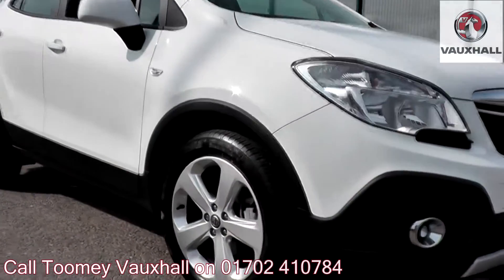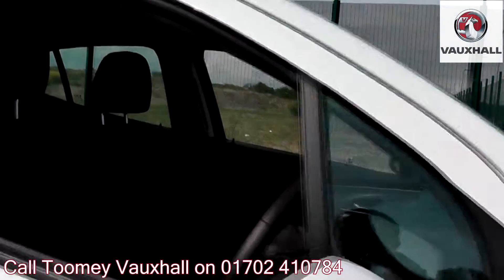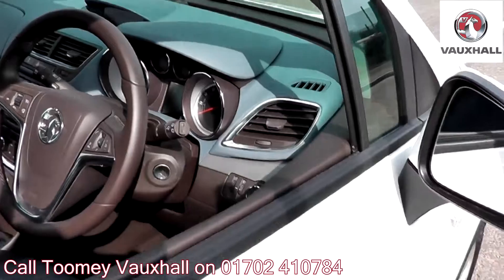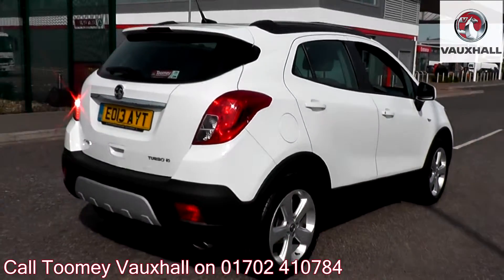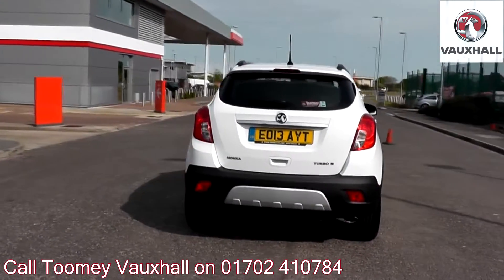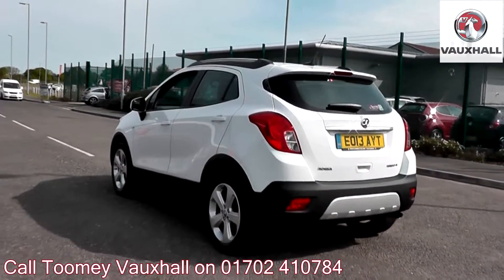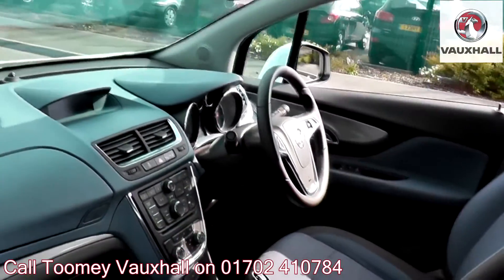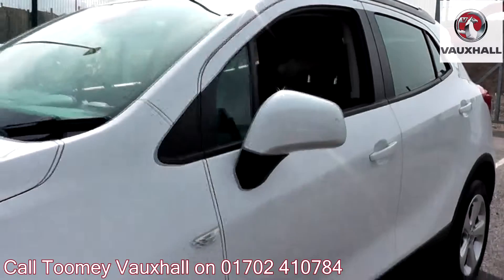2013 Vauxhall Mokka Exclusiv 1.4l White EO13AYT for sale at Toomey Vauxhall Southend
2013 Vauxhall Mokka Exclusiv 1.4l White EO13AYT for sale at Toomey Vauxhall Southend Manual Petrol 5 Doors Hatchback